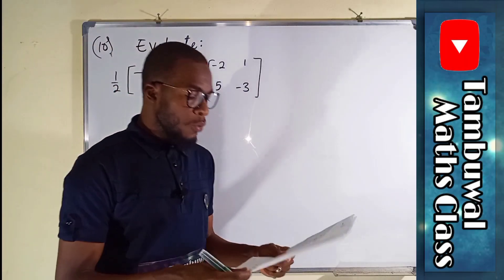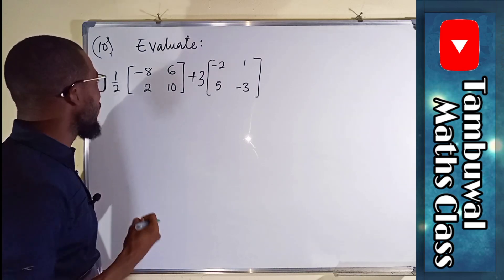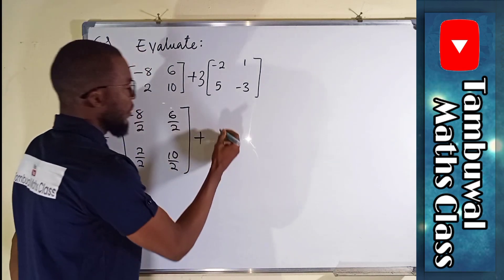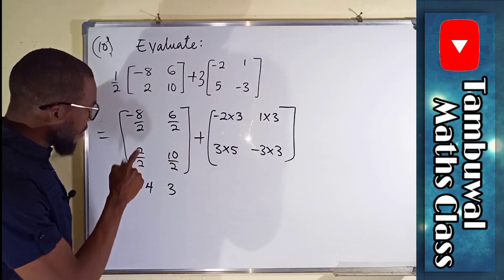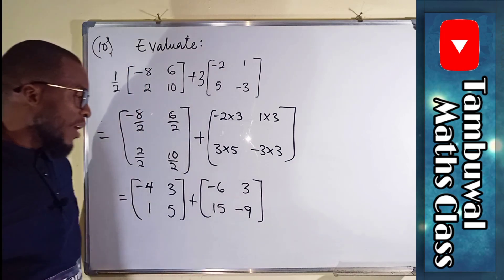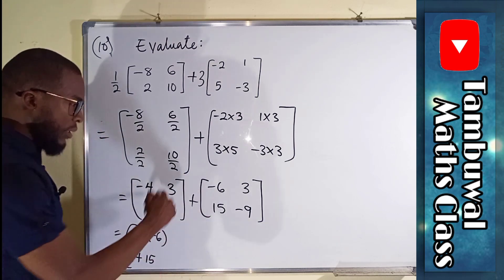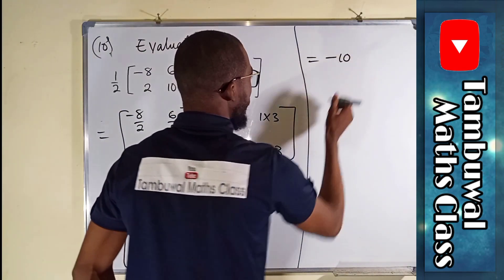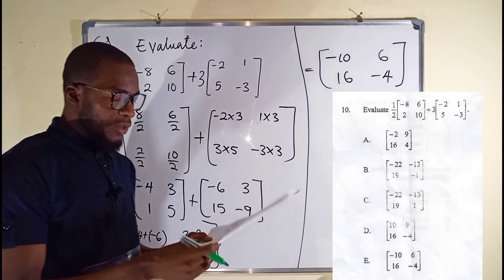NECO 2020 Question 10 | Simplifying Matrices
NECO 2020 objective Question 10